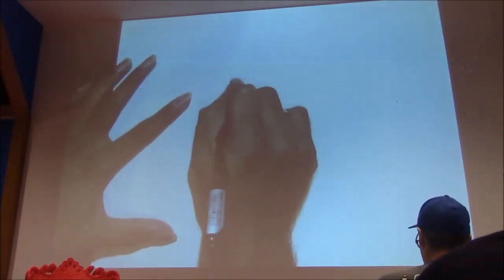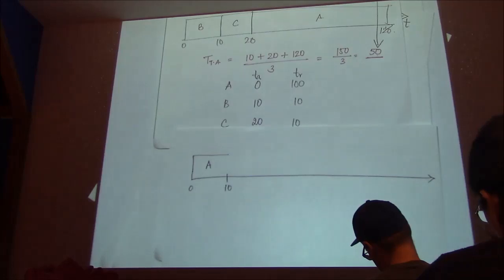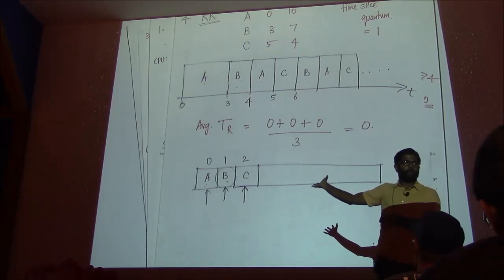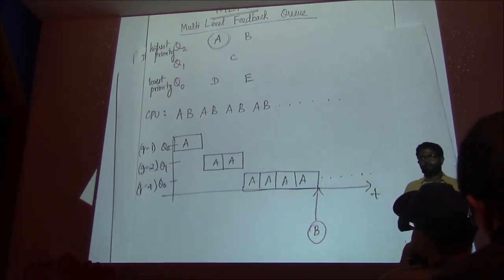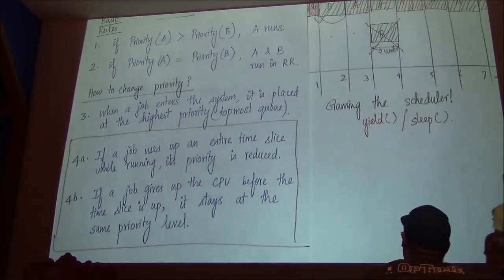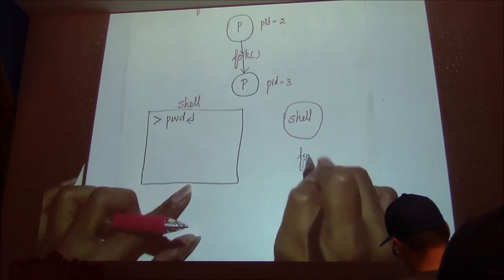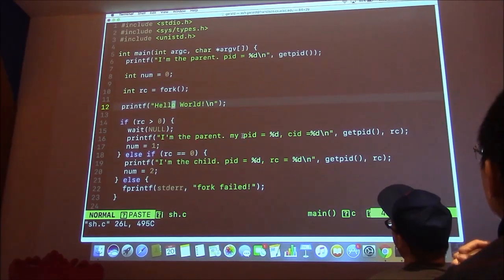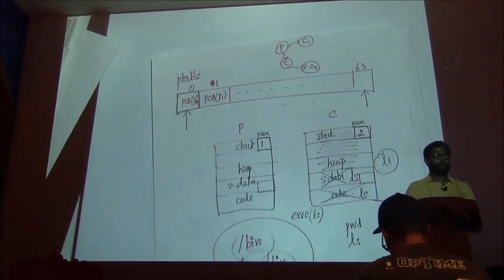CS 537 (Fall 2017) - CPU Virtualization - Scheduling Policies